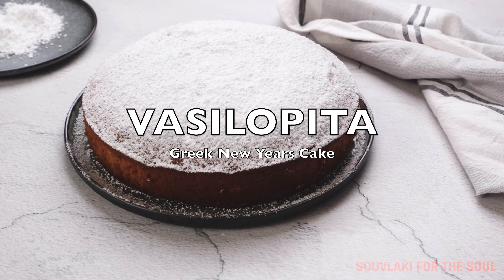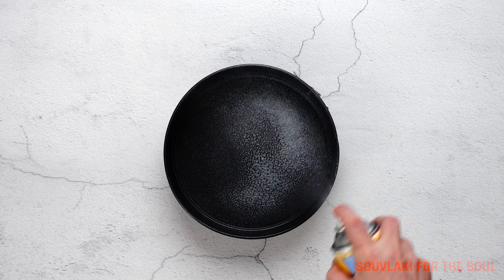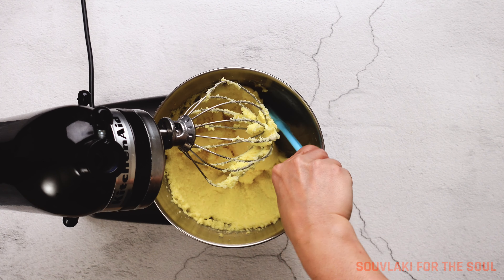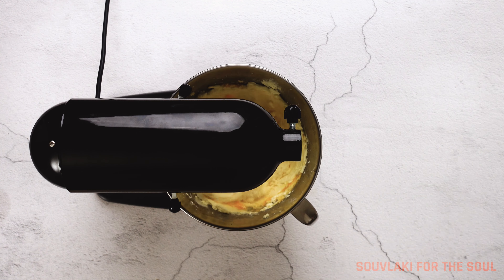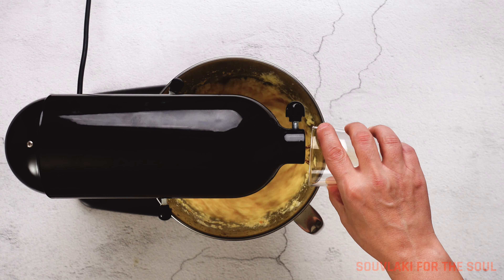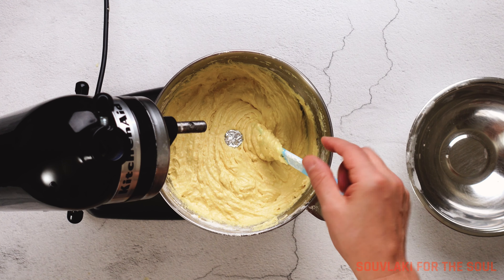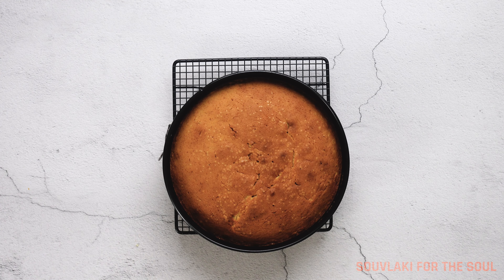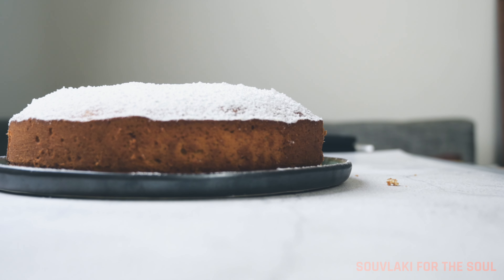Vasilopita Recipe - Greek New Years Cake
Enjoy this buttery, soft, traditional Greek cake called vasilopita and bring in the new year with a bang!  This cake also comes with a hidden coin inside!  If you find the lucky coin - congratulations!  You'll have good luck for the rest of the year!
RECIPE STEPS
00:00 Introduction
00:25 Grease and line your baking pan.
00:45 Cream the butter and sugar.
01:03 Add the eggs one by one.
01:26 Add the remaining ingredients.
02:01 Add the four and mix.
02:16 Add the coin.
02:35 Bake the vasilopita.
02:46 Dust the vasilopita with powdered sugar.

What is Vasilopita?
Vasilopita is a traditional Greek New Years cake served midnight on new year's eve to welcome the following year.
It's steeped in tradition and honours the life of Saint Basil.  The cake is named after him - "Vasili" is Basil in Greek, and "pita" can refer to cake, pie or bread.
It has a "lucky coin" inserted into the batter, and whoever receives the piece with the coin is said to have good luck for the following year.
In certain regions in Greece, vasilopita is also prepared as a brioche-like bread (this bread version is similar to my tsoureki).
It's pronounced "va-see-lo-pee-tah".